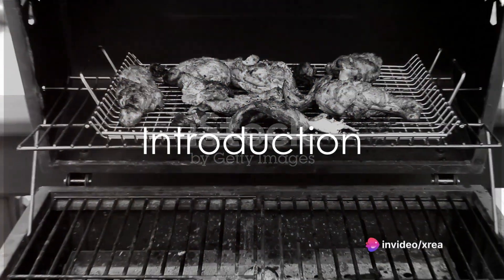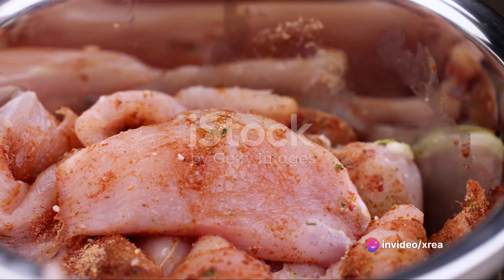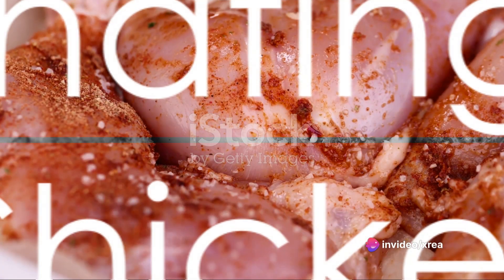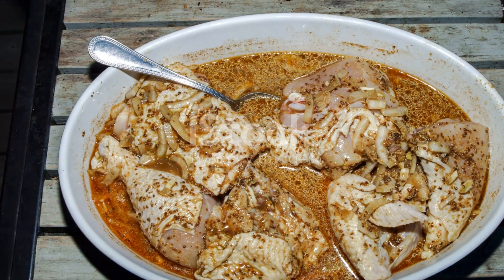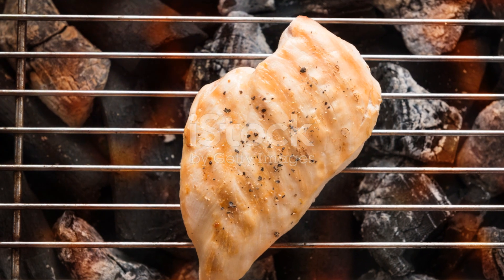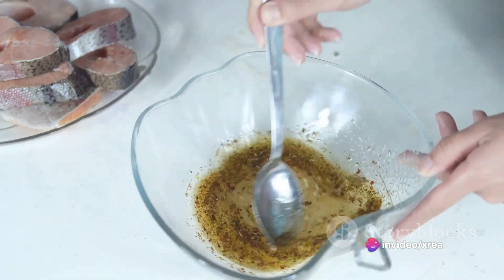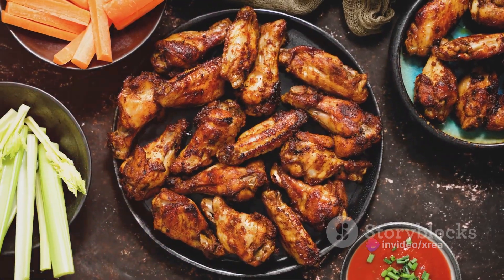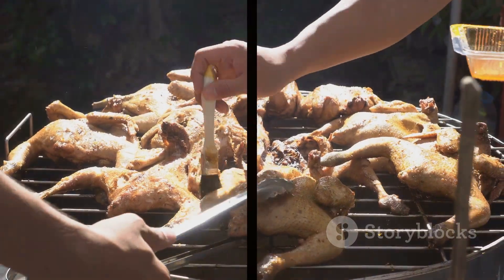Moroccan Grilled Chicken A Flavorful Jo 20234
Moroccan Grilled Chicken with Yogurt Sauce:
Ingredients:
- 4 chicken breasts
- 2 cloves of garlic, minced
- 1 teaspoon ground cumin
- 1 teaspoon ground paprika
- 1 teaspoon ground coriander
- Juice of 1 lemon
- 1/4 cup plain yogurt
- 2 tablespoons olive oil

Instructions:
1. In a bowl, combine the minced garlic, cumin, paprika, coriander, lemon juice, yogurt, olive oil, salt, and pepper to make a marinade.
2. Add the chicken breasts to the marinade, making sure they are fully coated. Allow them to marinate for at least 30 minutes or overnight in the refrigerator for more flavor.
3. Preheat the grill to medium-high heat. Place the marinated chicken breasts on the grill and cook for about 6-8 minutes per side, or until cooked through.
4. Serve the grilled chicken with a side of yogurt sauce made by mixing plain yogurt with a squeeze of lemon juice and a pinch of salt. The combination of lean protein and yogurt provides essential nutrients for healthy skin.